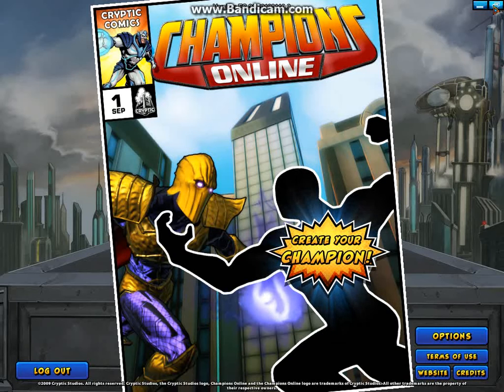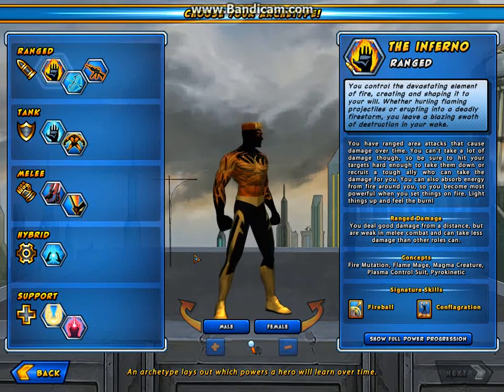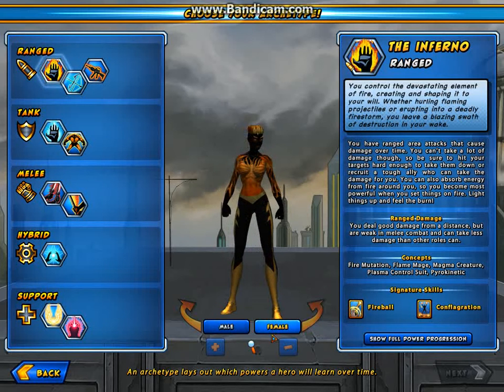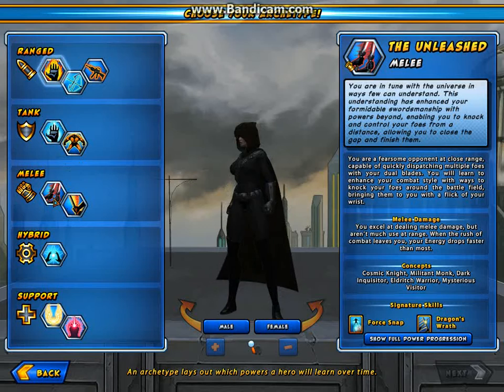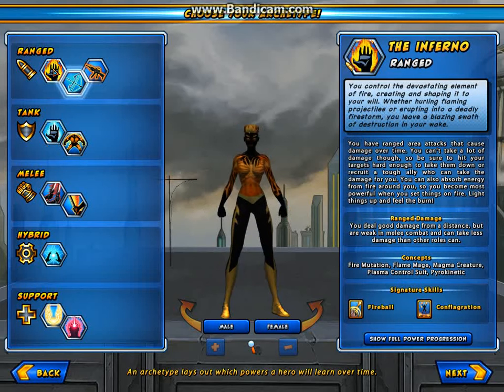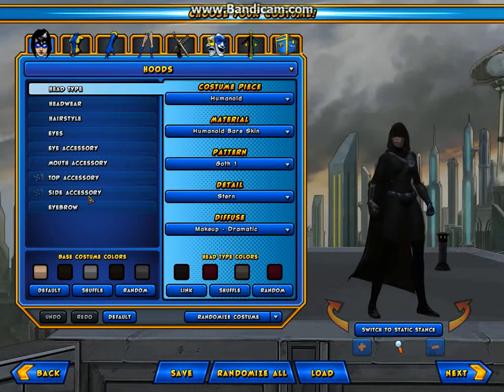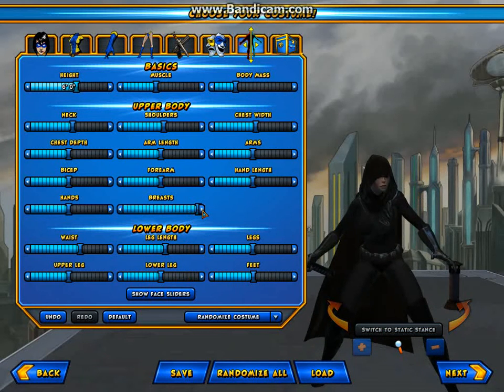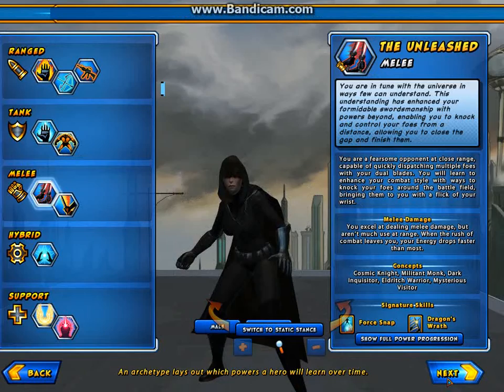champions online pt2